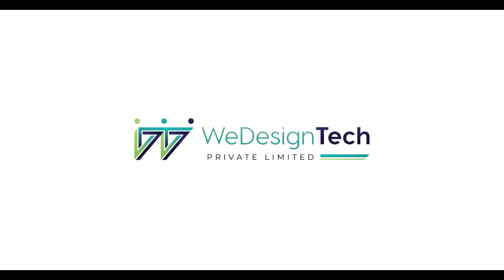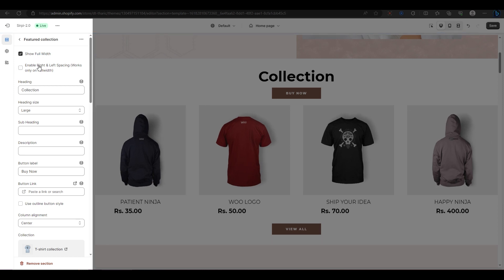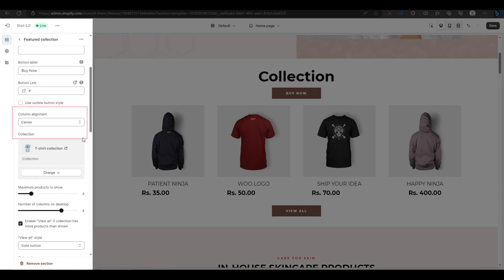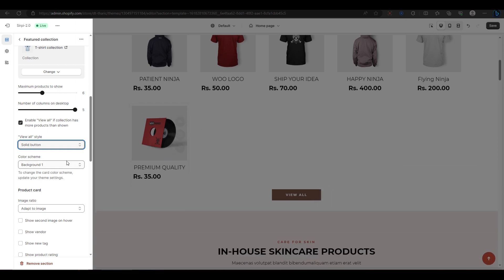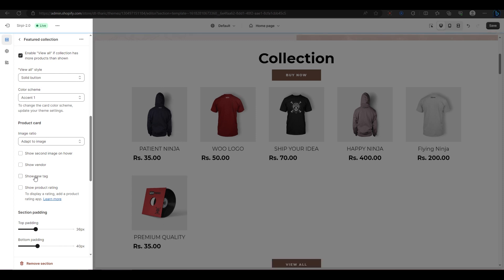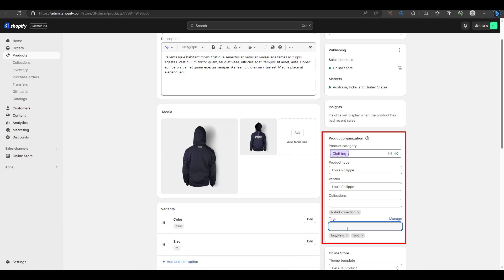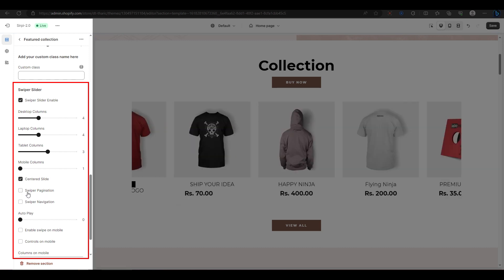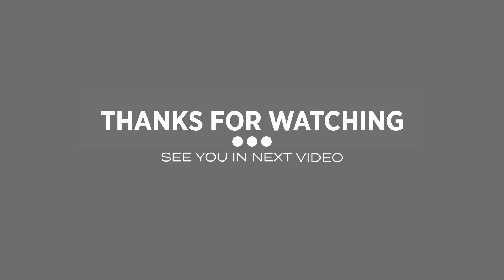How to Customize Your Featured Collection Section on Shopify 2.0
Watch this video to learn How to Customize Your Featured Collection Section on Shopify 2.0